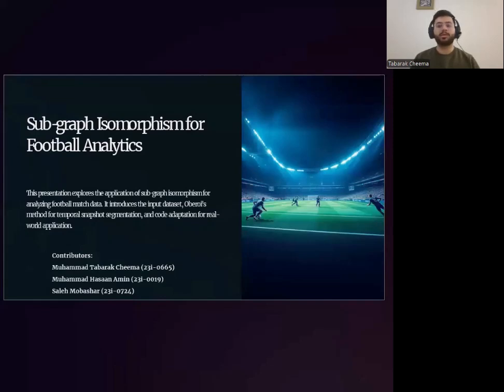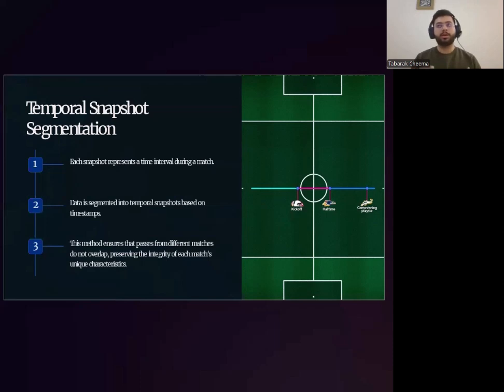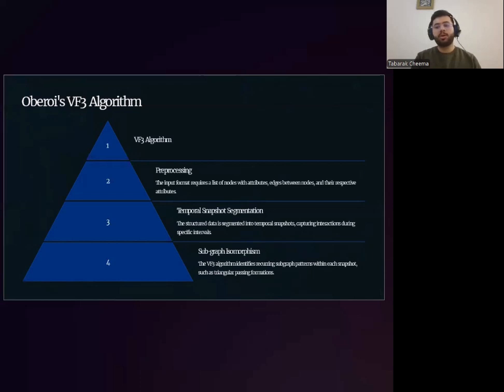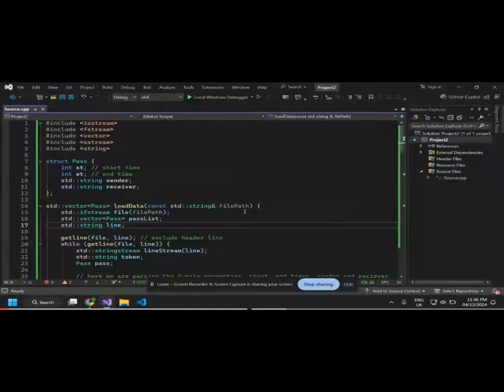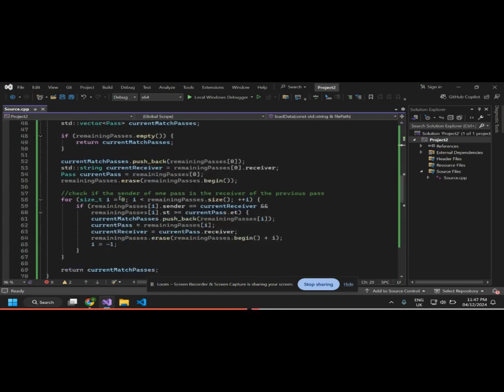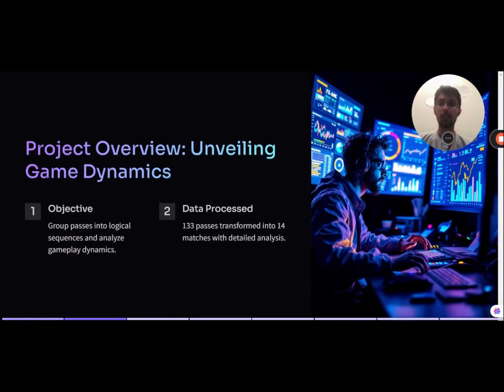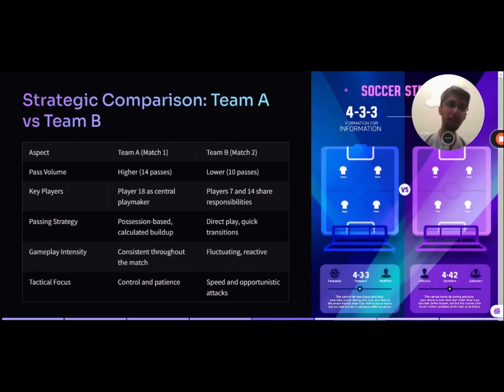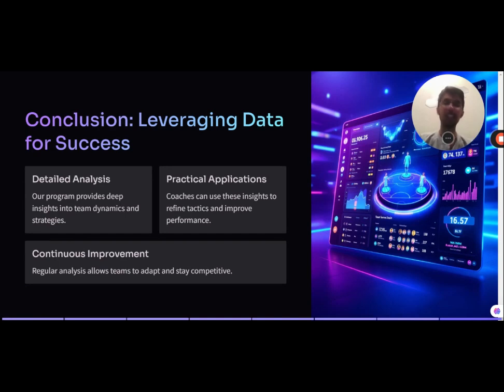Discrete Phase 2 (Saleh Mobashar i23-0724, Muhammad Hasaan 23-0019, Tabarak Cheema i23-0665)